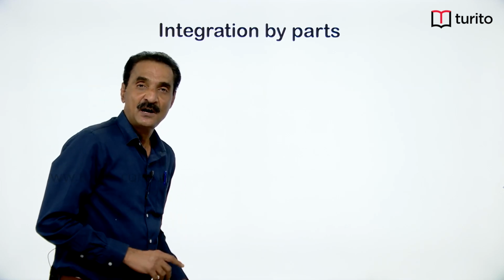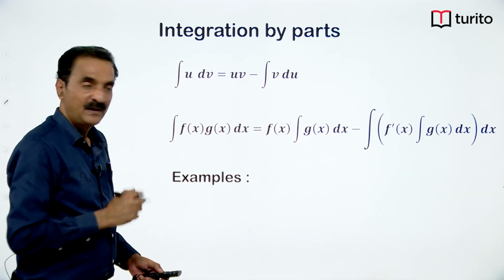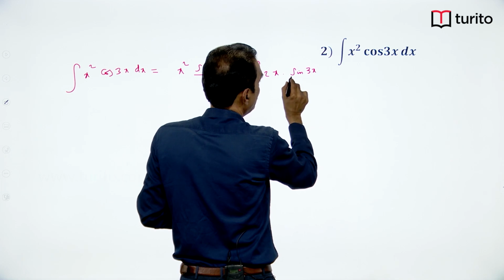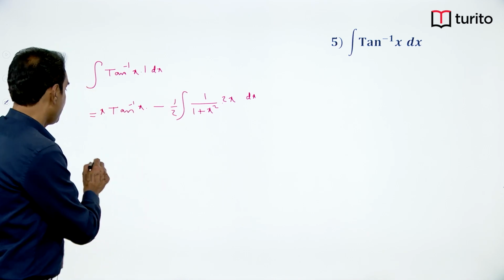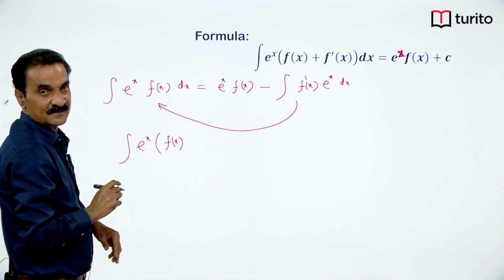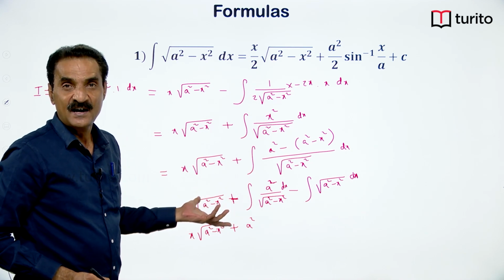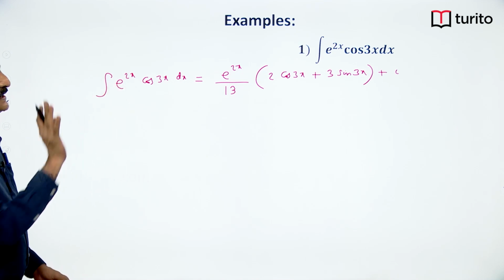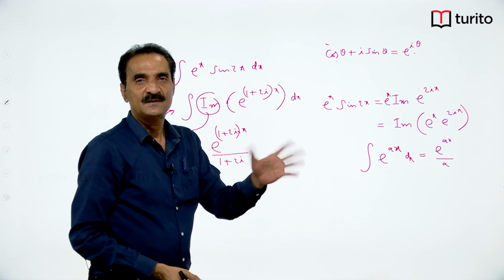Maths 12 - IIT-JEE - Indefinite Integration - Integration By Parts And ILATE Rule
Integration by parts is a fundamental technique in calculus used to evaluate the integral of the product of two functions. It is derived from the product rule for differentiation and provides a way to transform a complex integral into a simpler one.
The ILATE rule is a mnemonic device that helps you decide which function to choose as "u" and which as "dv" when applying the integration by parts technique. It stands for "Inverse trigonometric, Logarithmic, Algebraic, Trigonometric, Exponential."